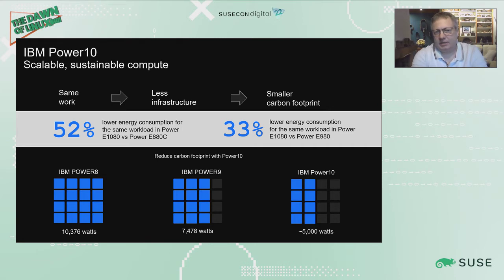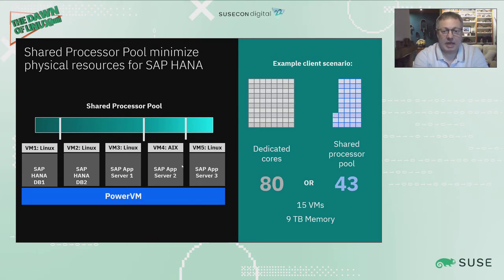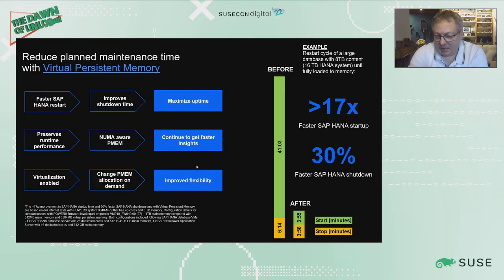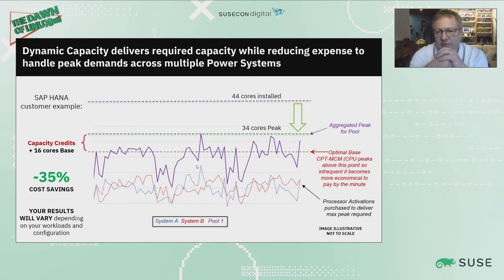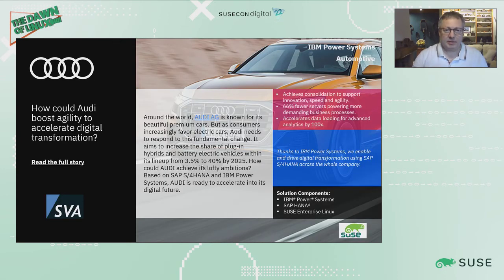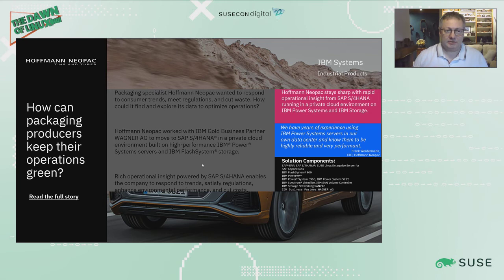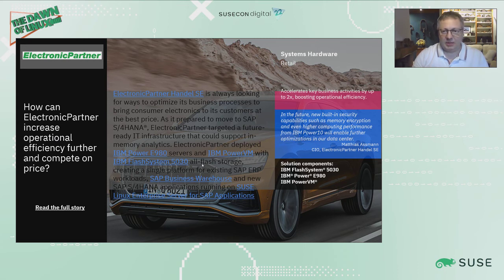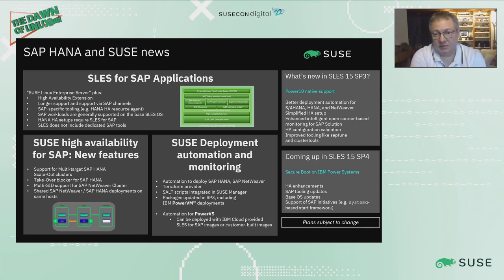Optimizing S/4HANA with IBM Power and SUSE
Discover how customers reduce risk, meet their sustainability goals and optimize cost in their digital transformations to S/4HANA, by leveraging SUSE Enterprise Linux on IBM Power and Hybrid Cloud

Speaker/s: Laurent Montaron - IBM
Session code: SUSECON 2022 - SPO-1392
Session Category:  SAP Applications
Session Technical Level:  Business Level Overview
Technology track:  Linux World,Business-critical Linux
Topics:  Digital Transformation,Enterprise Linux,Hybrid / Multi-cloud Technologies,SAP Infrastructure Solutions,Business Applications